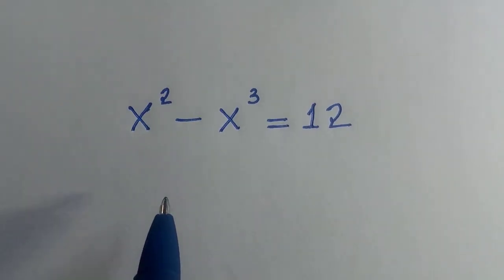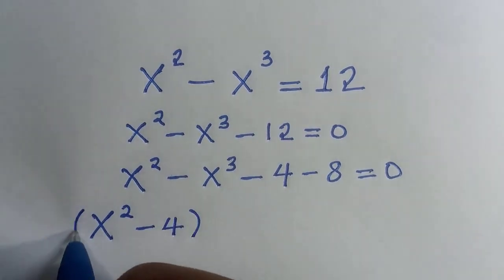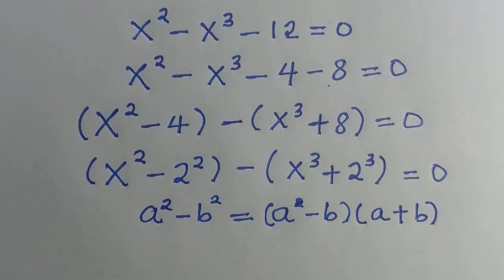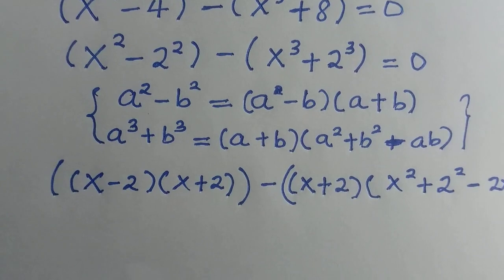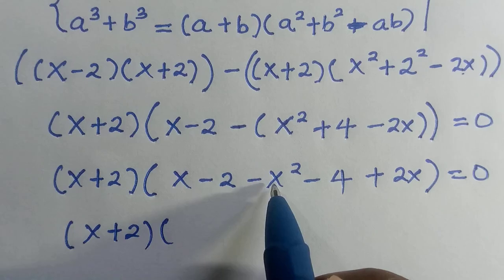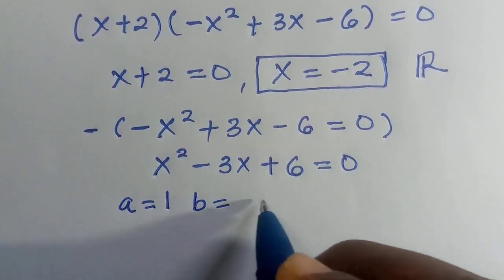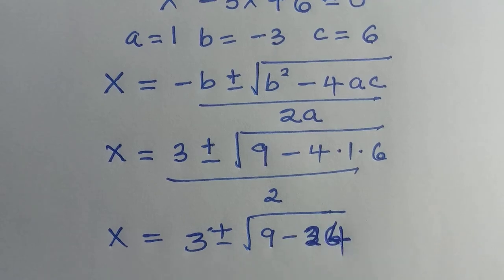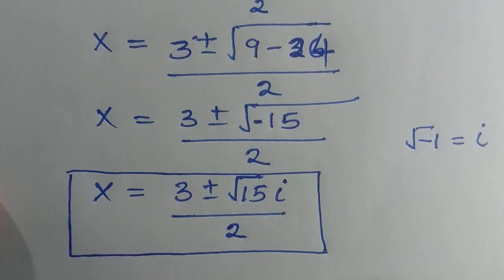I solved a MUST know equation in 9 minutes